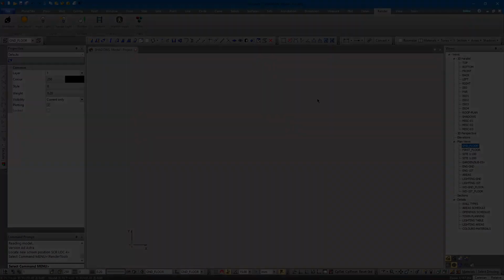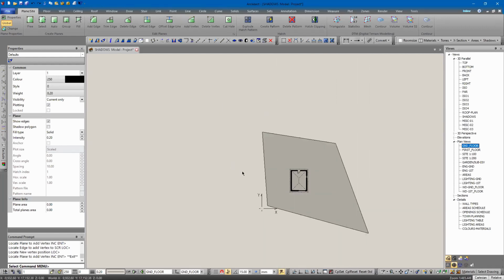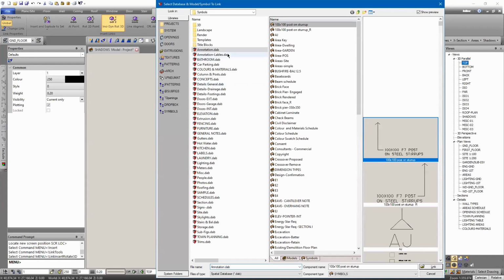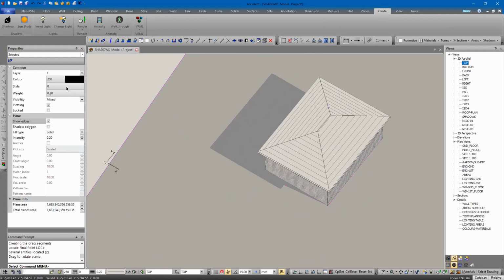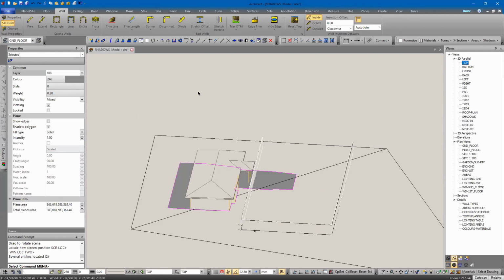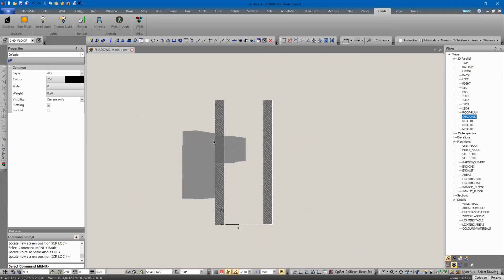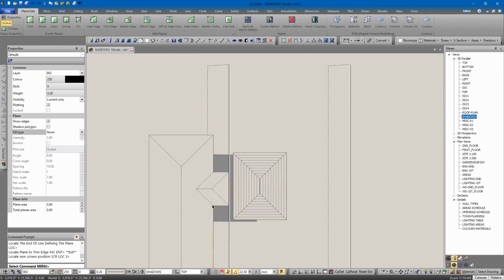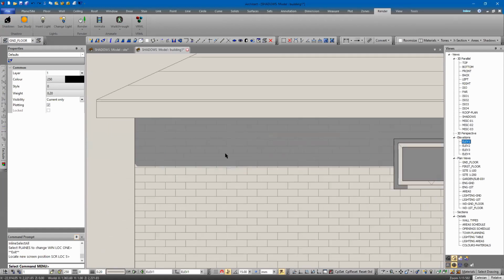Shadow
Live Session: How to work with Shadows in Caddsman Architect